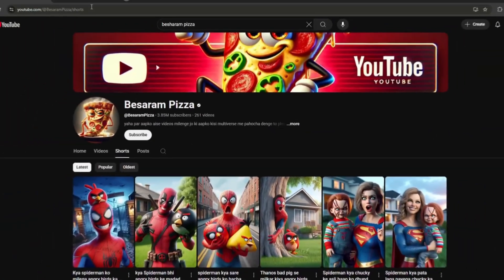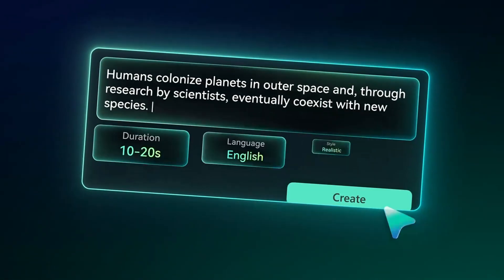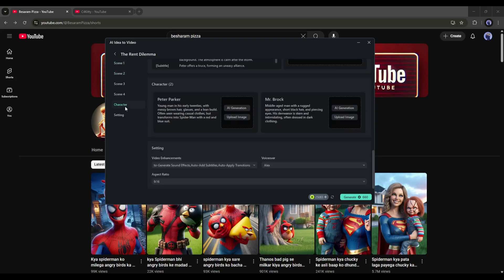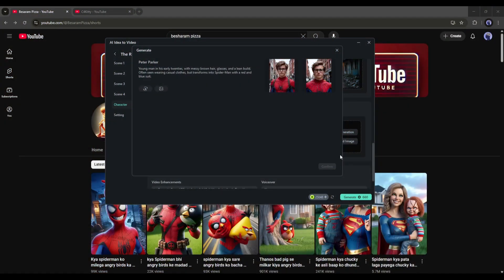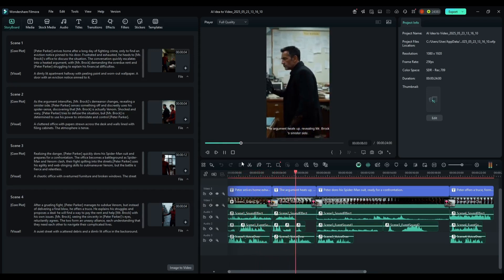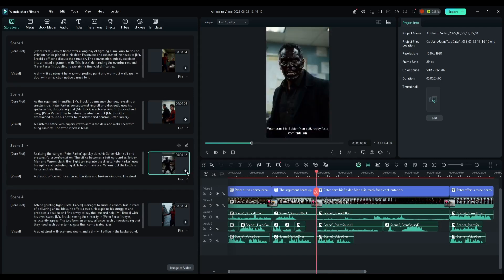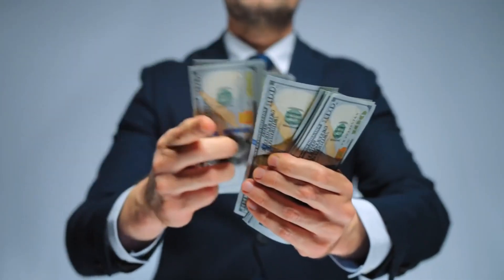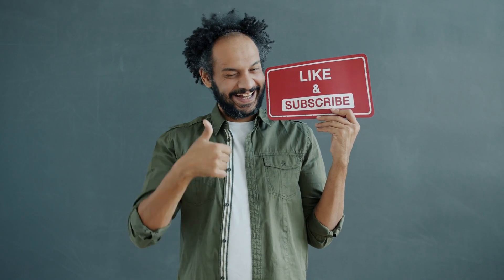Easily Make Such AI Viral Videos | AI Video Generator | Filmora's Idea to Video | Superhero Niche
Easily Make Such AI Viral Videos | AI Video Generator | Filmora's Idea to Video | Superhero Niche . Make Viral AI Superhero Videos! Filmora's Idea to Video. Want to create viral superhero videos without spending hours scripting, editing, or animating? In this tutorial, I’ll show you how to use Filmora’s AI-powered “Idea to Video” tool to turn a simple idea into a full video — complete with characters, voiceover, sound effects, and transitions. To learn more watch Make Viral AI Superhero Videos! Filmora's Idea to Video.

1) New users who complete registration: 3 days of free watermark export (equity gift is real-time)
2) New users who complete export: 200 points (equity gift is t+1)

Wondershare Filmora video editor is an AI-powered video editor that is more powerful now. It has a vast number of AI tools that make video editing easier than ever. Not only editing, now you can also generate any kind of videos. Even you can turn any idea into a video. Today, I will use the idea to video feature to create a AI video.

With Filmora AI, you can:
Generate video scripts automatically
Create scene-by-scene visuals
Auto add voiceovers, subtitles, and music
Edit or fix any scene in just a few clicks
Export professional quality content with no effort!
Make YouTube video with AI
Idea to Video AI
Turn text into video AI
Create Viral Spyder Man Video using AI
Make superhero video with AI
Whether you're a YouTube creator, short video maker, or just love AI tools this is a game-changer. No more juggling multiple AI tools or subscriptions.

📝 Video Breakdown of this How to Make Viral AI Video:

00:00 Intro: Make Viral AI Video Using AI
00:33 Introduction to Filmora Idea to Video Generator
01:13  Create Viral Superhero or Spiderman Video
01:50  Generate Script
02:17 Generate Scene And Character
03:48 Generate the Viral AI Video
04:37 Customize the Video Using AI
05:25  Export and Review AI Superhero Video
06:03 Conclusion and Warp Up